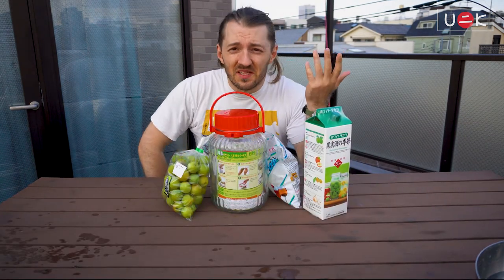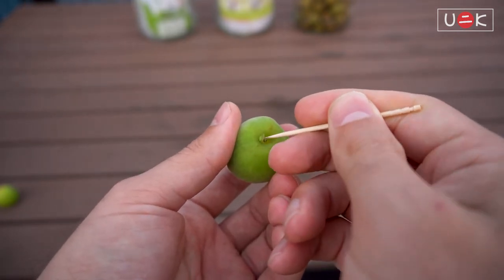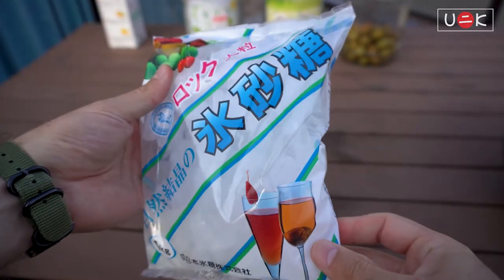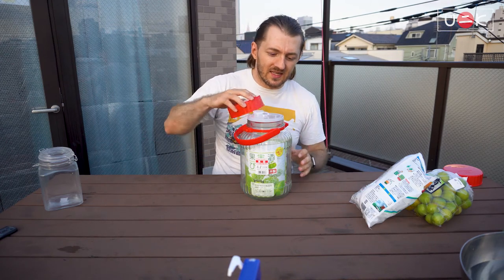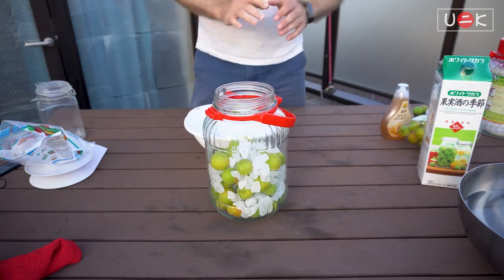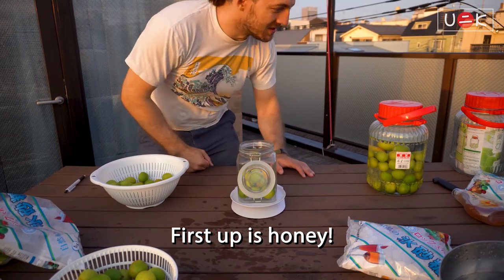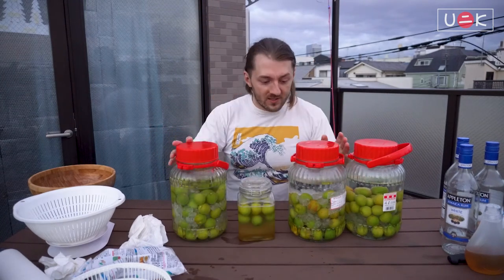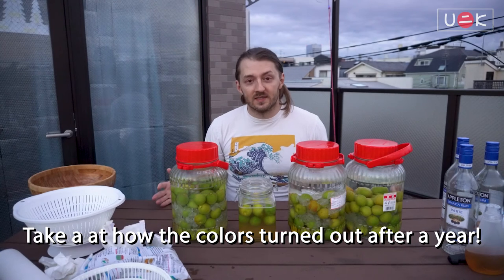Learn how to make Umeshu (Japanese plum wine) with special Honey Umeshu! | unik oddities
Umeshu is super easy to make and very tasty, watch the video and check the recipe below:
- 1 kg of Japanese plum
- 1.8 L strong liquor (over 20% VOL)
- 500 g Sugar (preferably "ice sugar")
- 4 L jar
- let it sit for AT LEAST 3 months, preferably a year
- watch the video for detailed instructions and enjoy your Umeshu :)

Intro: (0:00)
Ingredients: (0:12)
Plum preparation: (1:35)
liquor preparation: (2:58)
Sugar preparation: (4:14)
Jar preparation: (6:25)
Ingredients mixing: (7:55)
Honey Umeshu and other liquors!: (11:07)
Results after one year: (15:51)

We are always open for comments and suggestions! let us know if you didn't like something or feel free to give us suggestions for more videos.---For more pictures and videos, take a look at our Instagram account.

We regularly publish pictures and videos we can't post on Youtube: @lifenihon

We also run a car-related Channel, so if you are into Japanese car-scene, including reviews, DYI, touring and many more

lastly, you please feel free to also check out our car-related instagram: @drivenihon